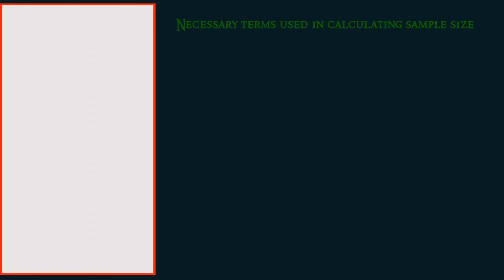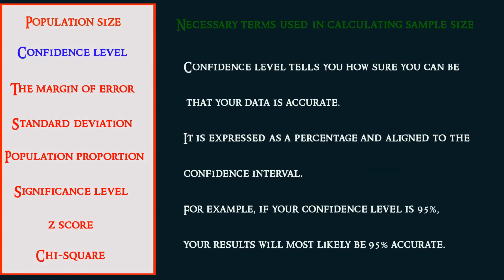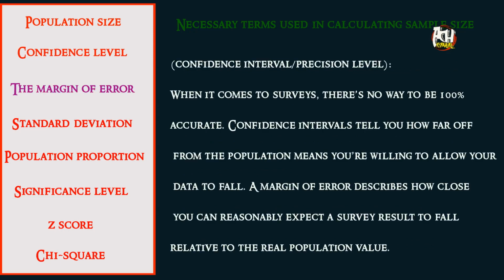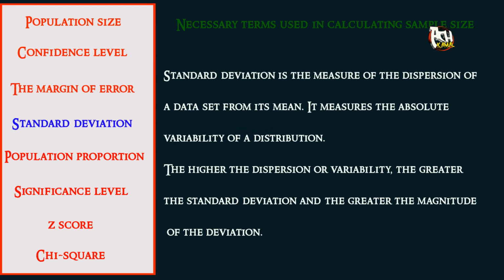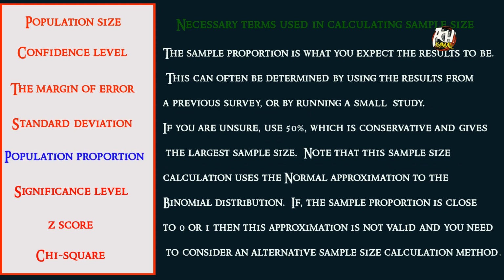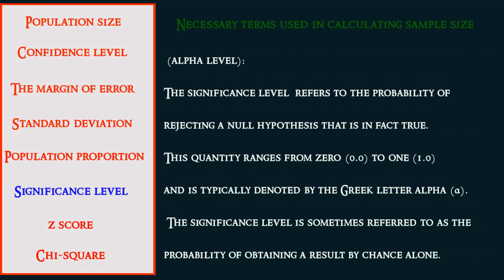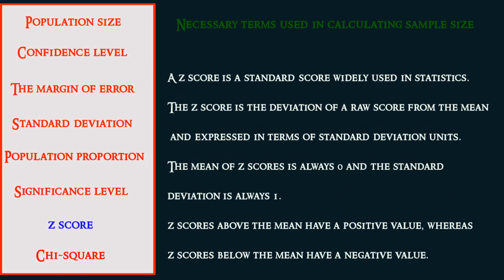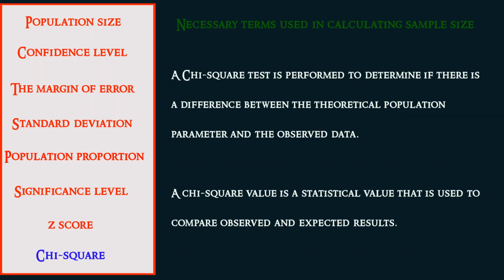Necessary terms used in calculating sample size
Introduction:
Lesson 1:
Lesson 2:
Lesson 3:
Lesson 4:
Lesson 5:
How to calculate the Sample Size?
Steps.
Lesson 6:
Slovin's Formula.
Lesson 7:
Cochran's Formula.
Lesson 8:
Yamane's Formula.
Lesson 9:
Krejcie and Morgan's Formula.
Lesson 10:
Andrew Fisher's Formula.
Lesson 11:
Z-score Table/Values.
Lesson 12:
Chi-square Values.